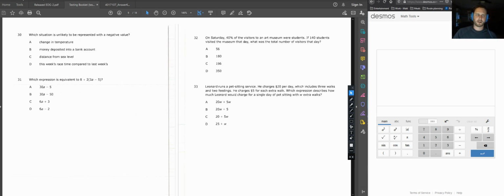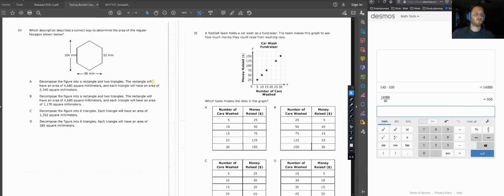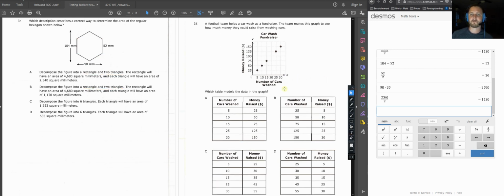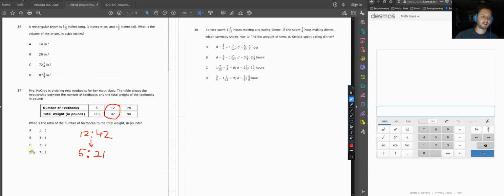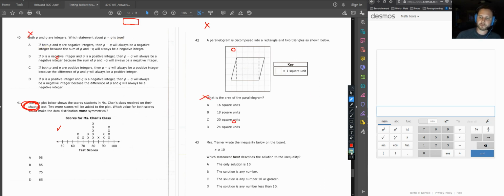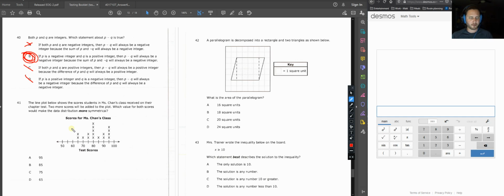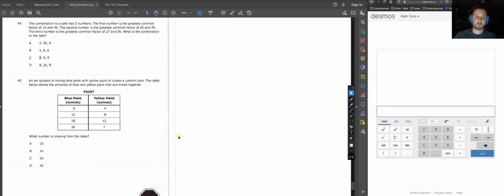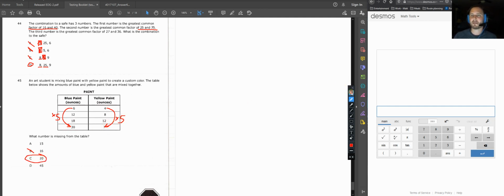6th Grade EOG Practice Test Review Part 3/3 (#31-45) (2020-2021)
6th Grade EOG Practice Test Review Part 3/3 (#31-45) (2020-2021)